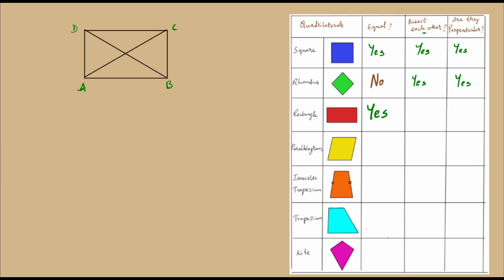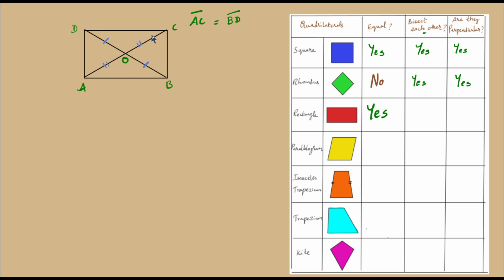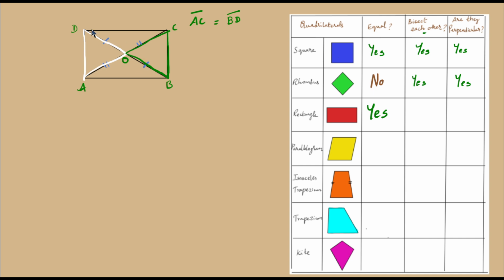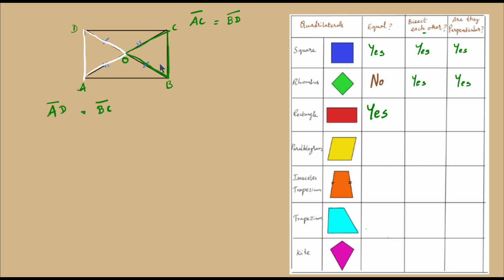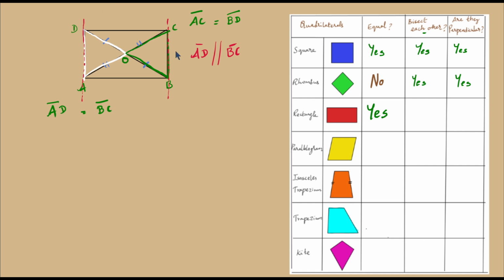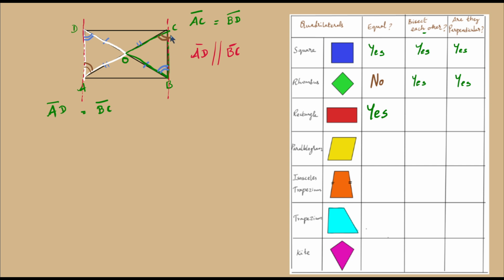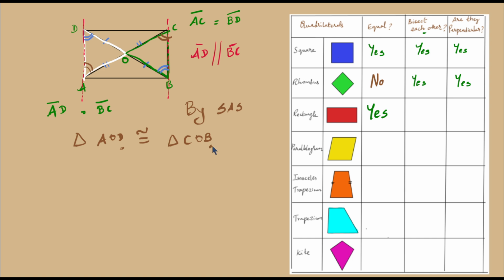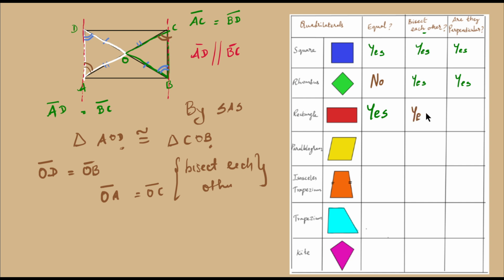The diagonals of a rectangle bisect each other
This video proves that the diagonals of a rectangle bisect one another.  The proof uses the properties of parallel lines and triangle congruency criterion.